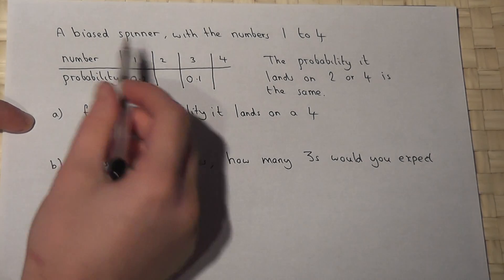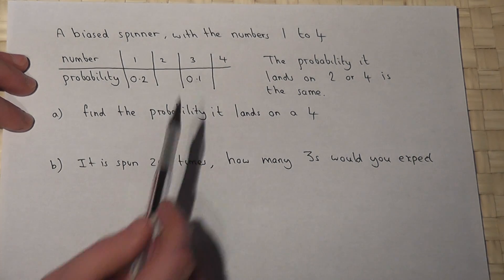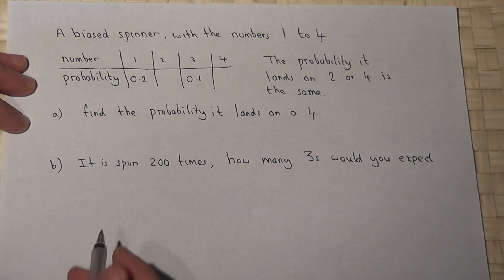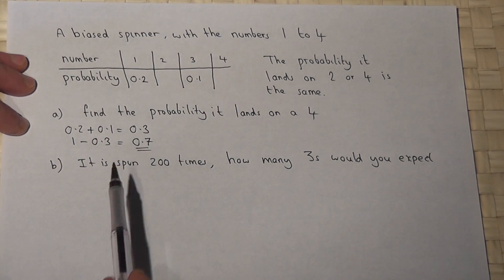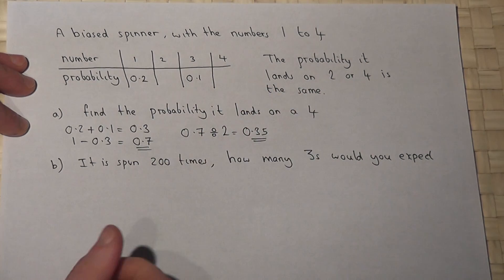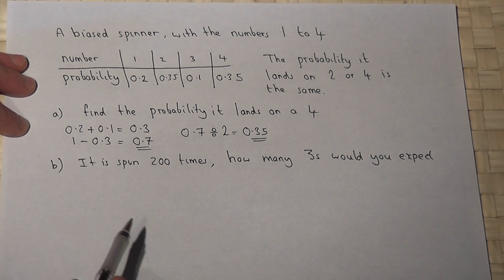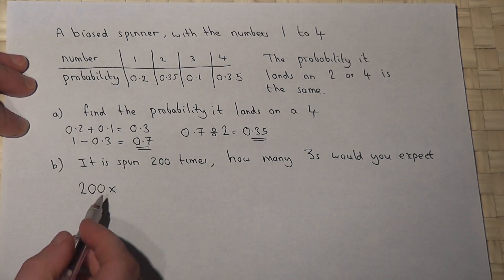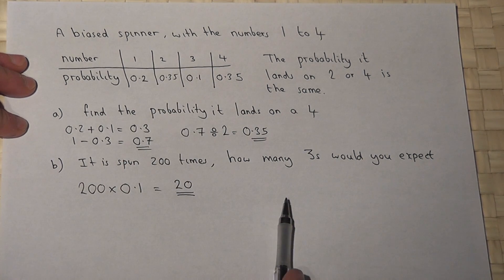Probability: summing to 1